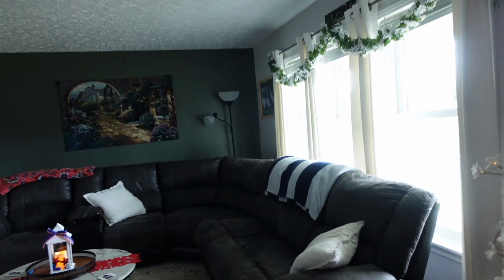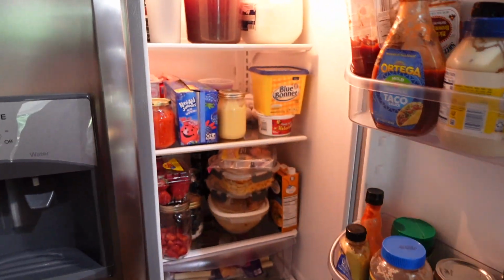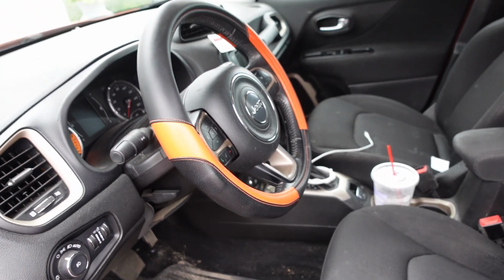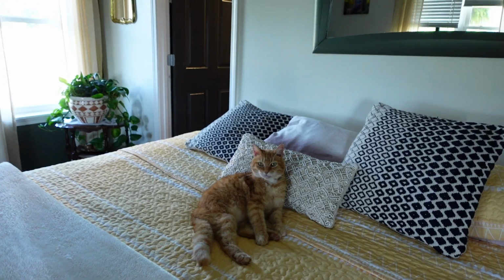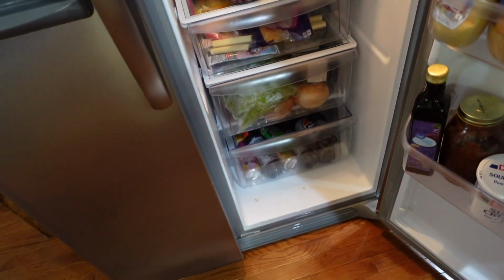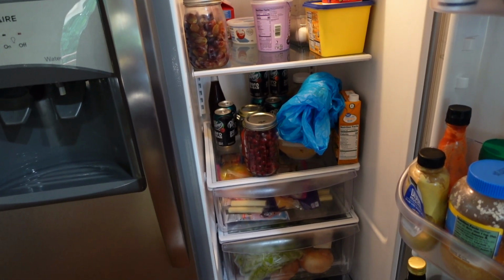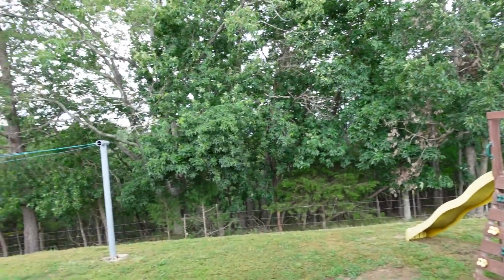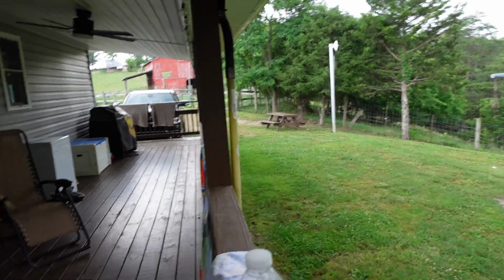Clean with me, Couch refresh + summer fun| Appalachia Living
Checkout my family on youtube!
My Bro's channel? Illusive studios

My Dads Channel? Spray can Coins

Some of my popular Cleaning videos?

ALL MY LINKS TO PRODUCTS-
Microfiber cleaning cloths for windows?

O cedar pro mist?

My Vacuum?